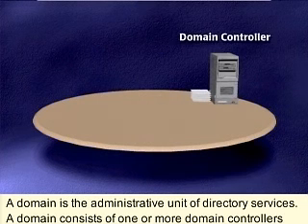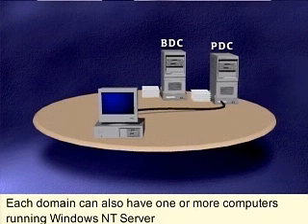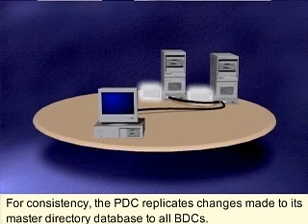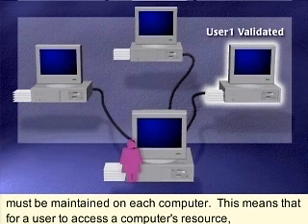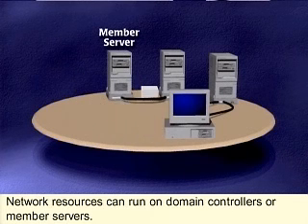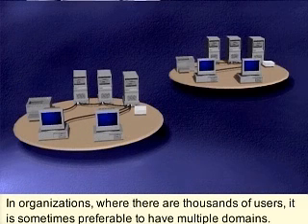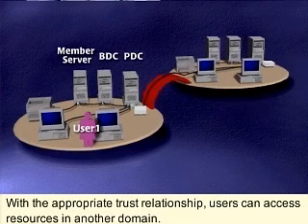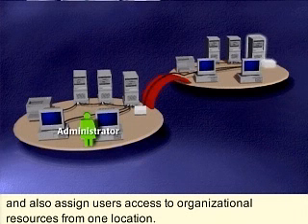cap01 - Servicios de directorio.avi